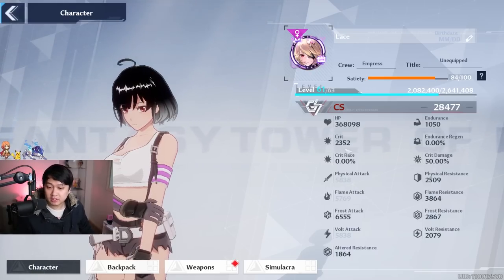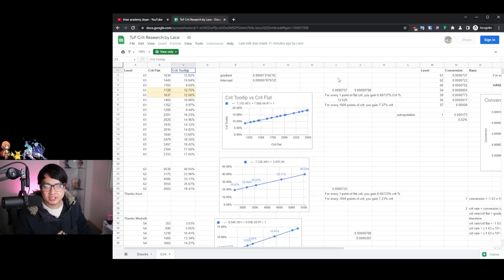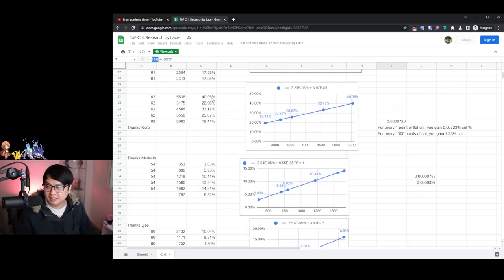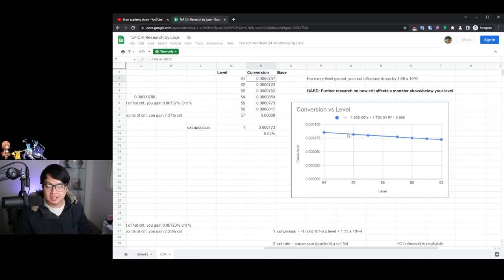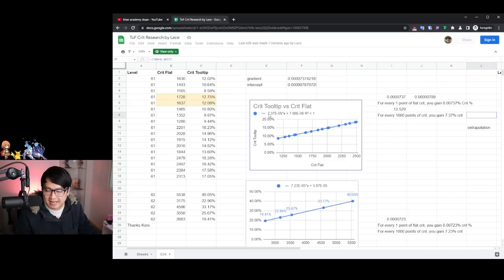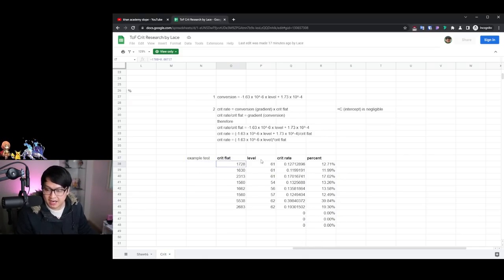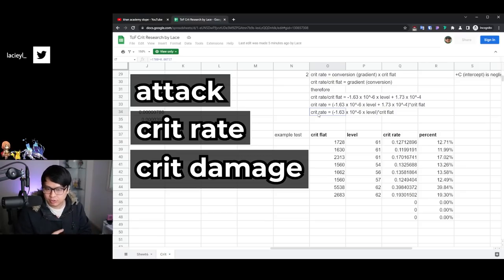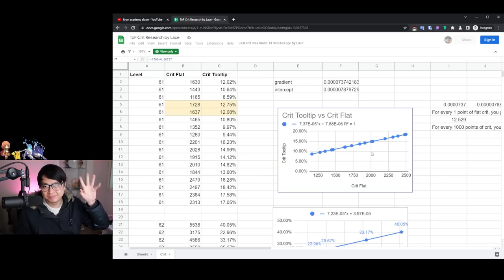I Reverse Engineered The Crit Mechanic - How CRIT Actually Works | Tower of Fantasy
Hi!

Welcome back to Tower of Fantasy (幻塔)! Welcome to a video I probably should have never made. Unfortunately, this is where I've been spending all of my time... Exploring the critical hit mechanic and how exactly it is calculated. In this video, I'll go through the methodology that I used, the graphs and maths that were utilised, and talk about the final conclusions.

I'll be playing Tower of Fantasy (幻塔) on the PC client as well as my Samsung tablet!

Lace
✨ About Me
✨ Socials (need to copy and paste links)